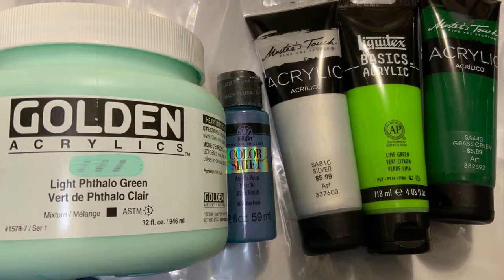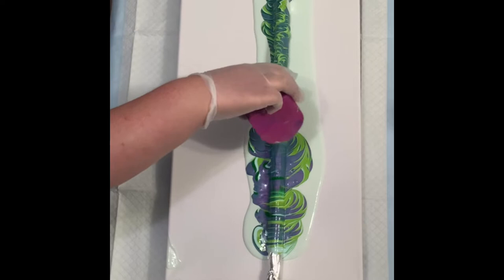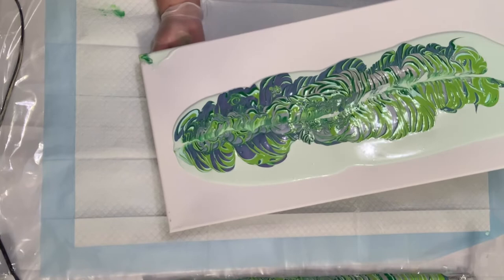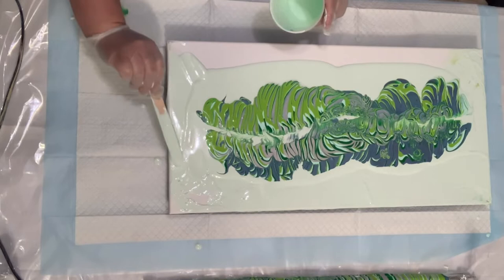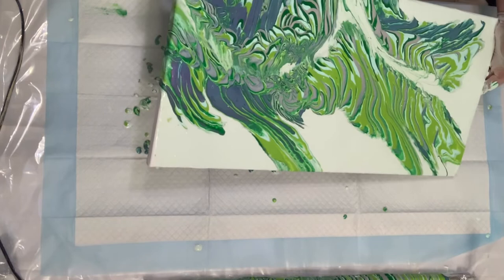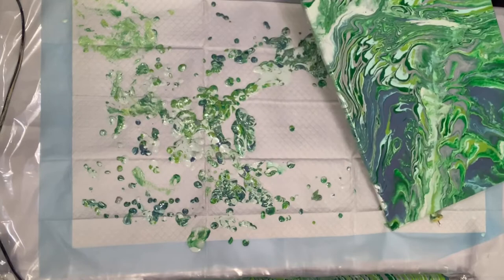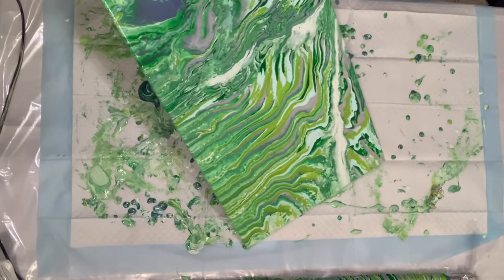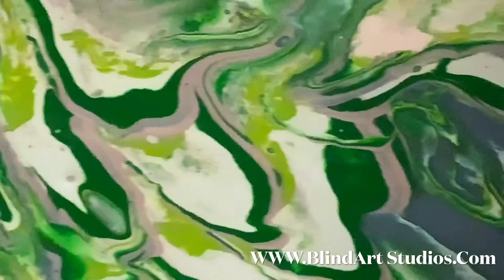15A Magic Wand Technique in Gorgeous Green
Welcome to my art experience. I'm disabled artist. I am legally blind and often times mumble my words.  I do not realize that it is happening while I explain my process. Because this a genuine glimpse to my journey I will not try to correct it by edits. I was a deeply flawed person before the accident that took most of my vision and left me with memory loss, I am more so now.  I am a former director of a Boys and Girls Club but retired as an Executive with the Girl Scouts. after I retired with the Girl Scouts I went back to school to study medicine but then transferred into the Chemical Engineering and Biomedical Engineering Deportment. At my current university I conduct research in hopes of discovering a treatment for cancer.

Paints:
Titanium white by Liquitex Basics
24K gold by Decoart Metallics
Pthalo blue by Liquitex Basics
Green pthalo green light by Golden
Light blue by liquitex Basics
Iridescent Copper by Golden
Diozizine Purple by Golden

Canvas
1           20'"x 20" level 1 (economy canvas)